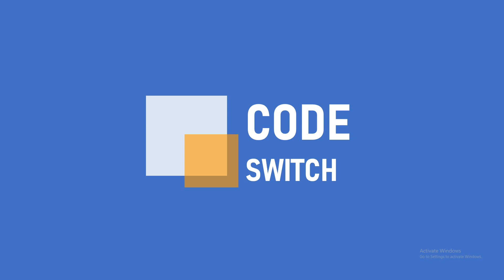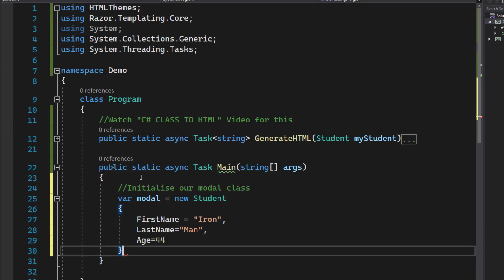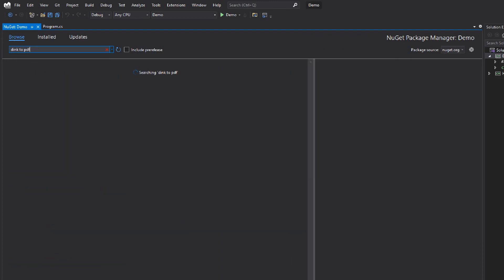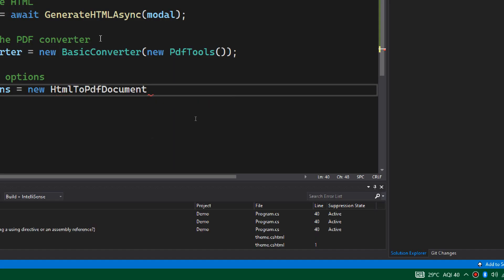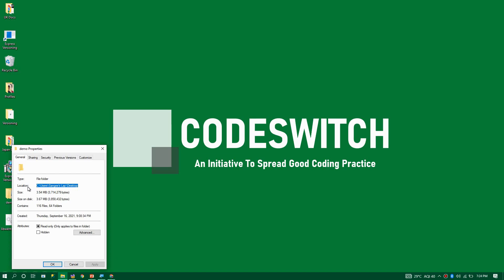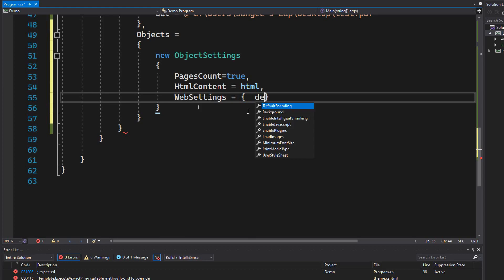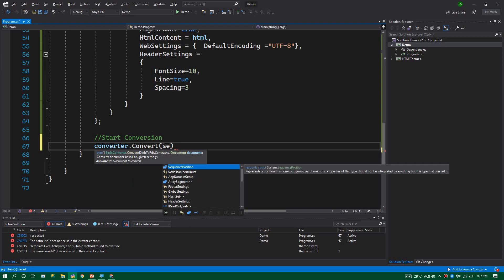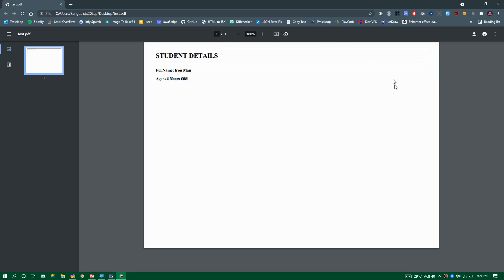Generate Beautiful PDF from HTML Very Easily | Console Application In .NET Core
This video shows how you can easily generate beautiful PDF with .NET Core if you have the HTML string.
If you want to know how to generate HTML out of a View Modal class, Please refer the video